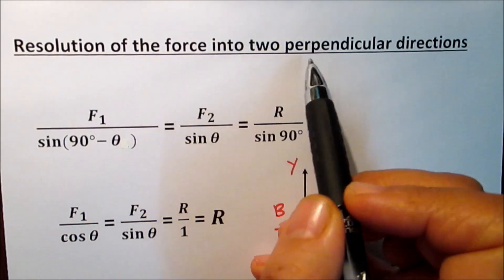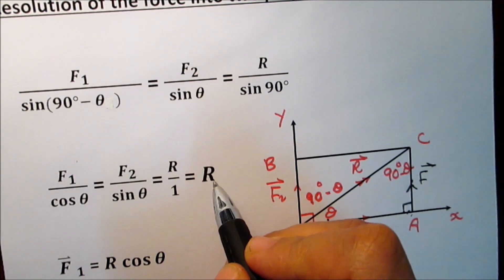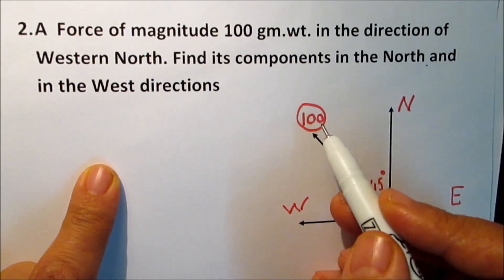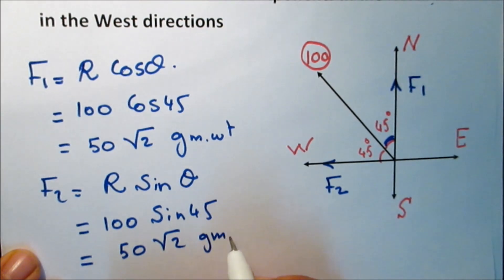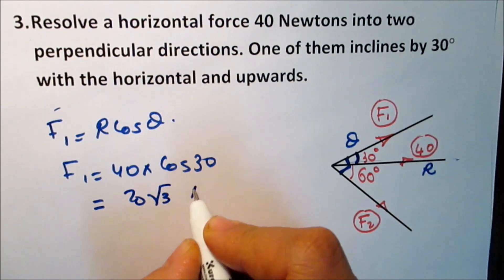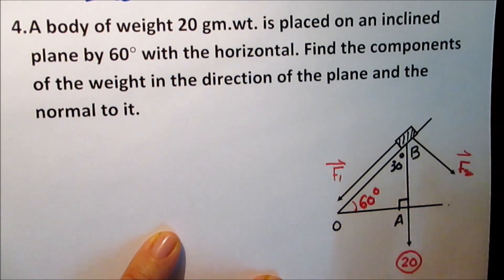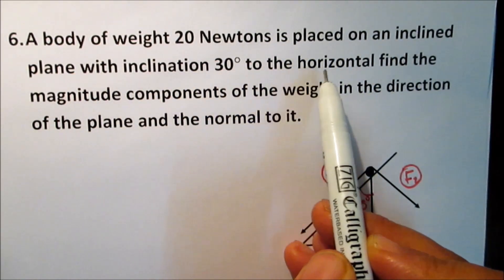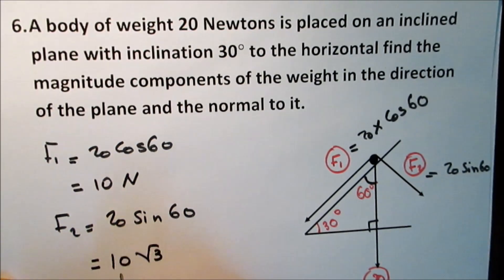Resolution of a force into two components part 2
Resolution of a force into two components, The two forces are perpendicular,  Mechanics, Statics, Math 2nd secondary Egypt, ثانية ثانوى مصر, ابناؤنا فى الخارج, Math I, Math 1, الصف الثانى الثانوى, Experimental Language schools